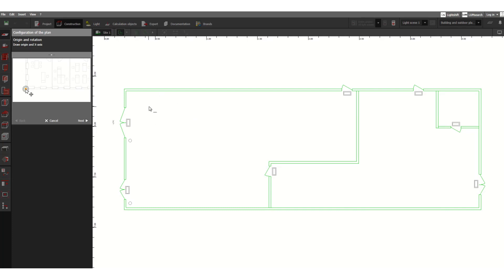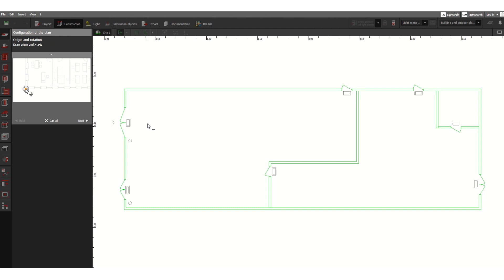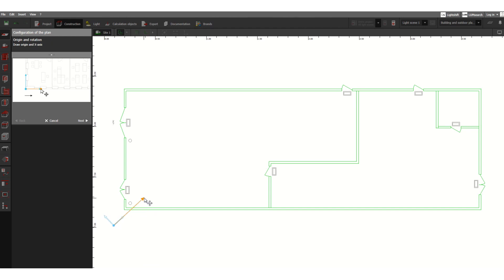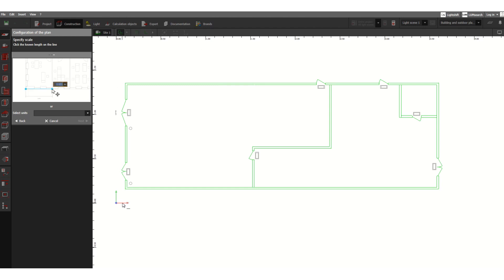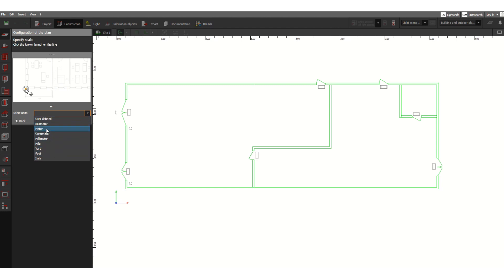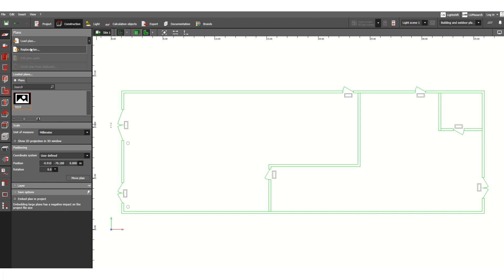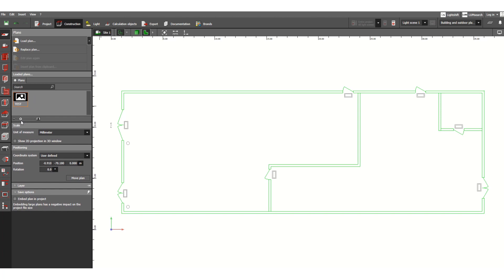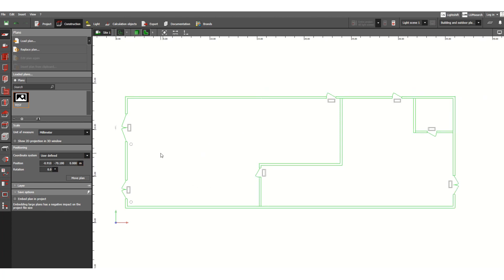[#02] DIALUX Evo Software - Indoor Lighting - How to Import Autocad File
DIALUX Evo Software - Indoor Lighting